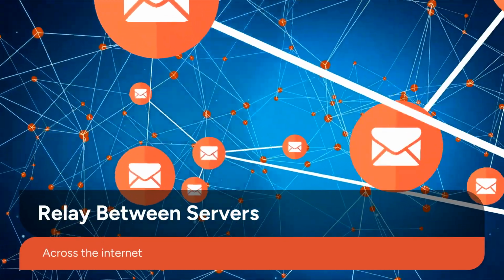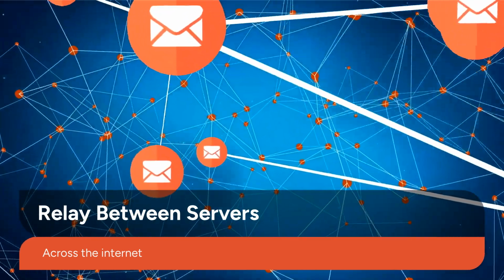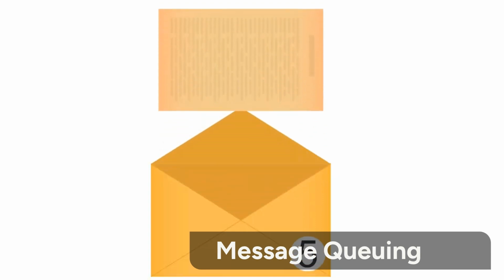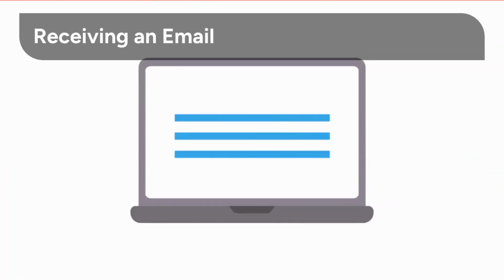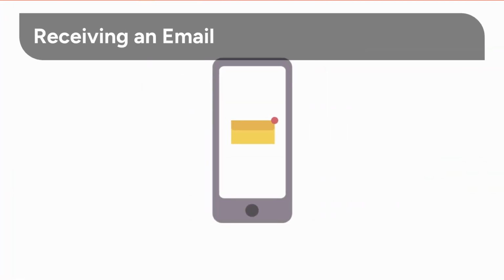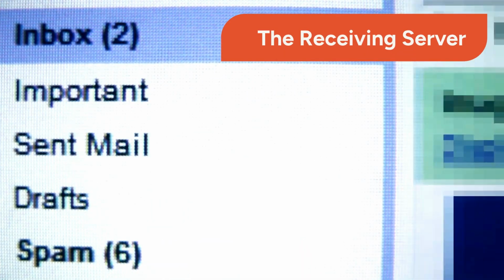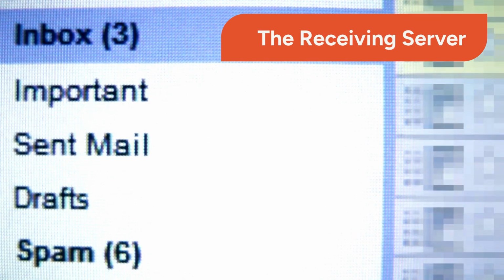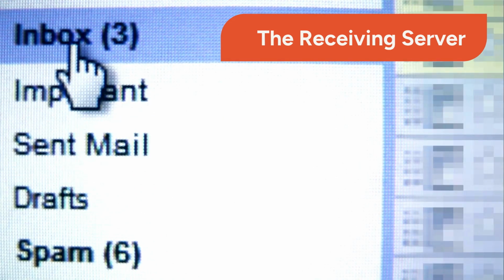How does email work?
Ever wonder what happens between clicking 'Send' and 'Inbox (1)'? It's not magic. It's a global relay race of data, protocols, and digital post offices. We break down the whole process.